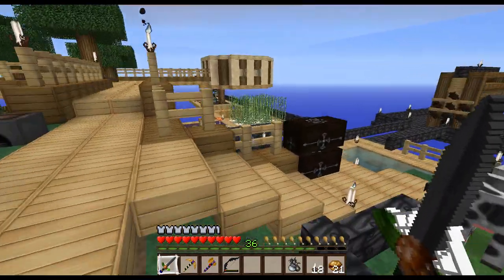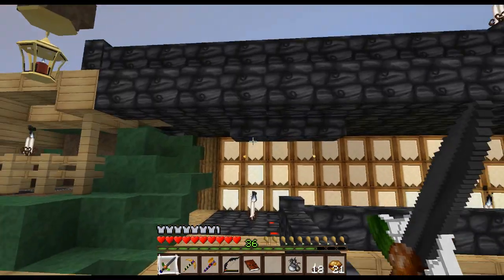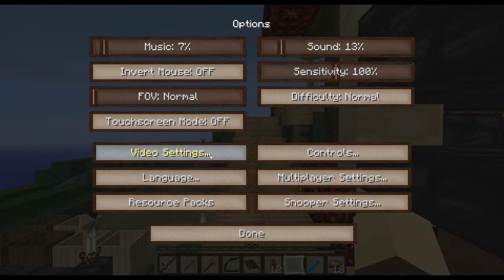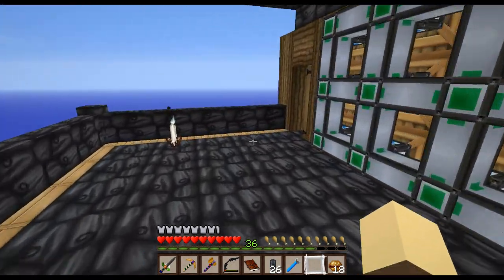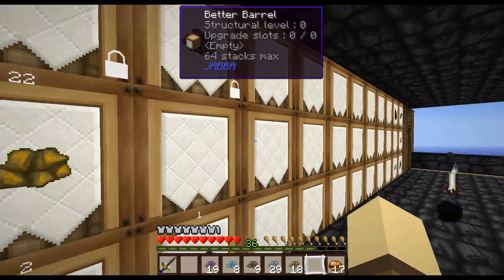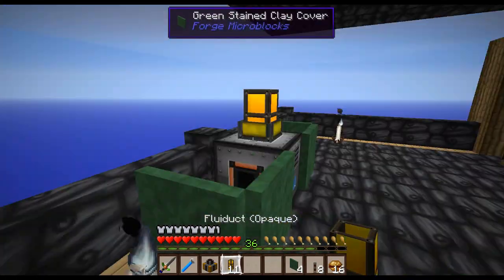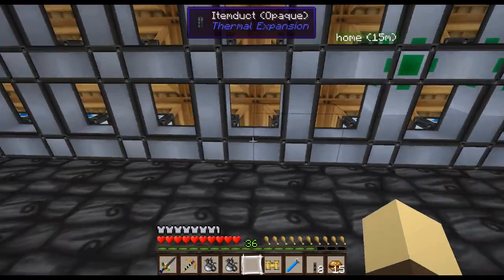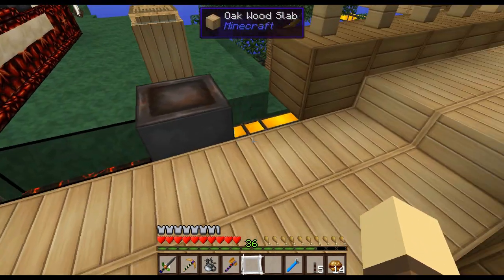Sky Block S1: Agrarian Skies E8: Auto sifter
Today we automate sifting.